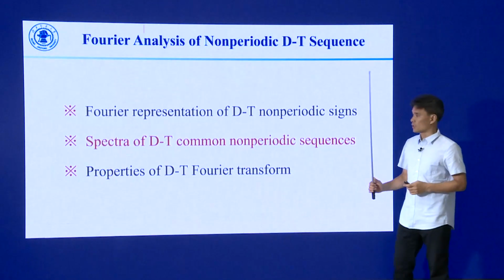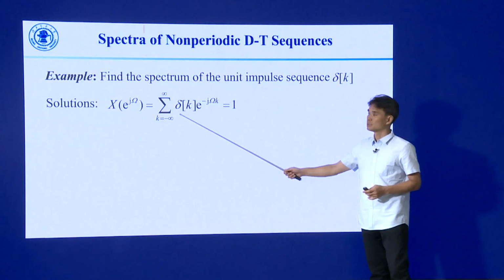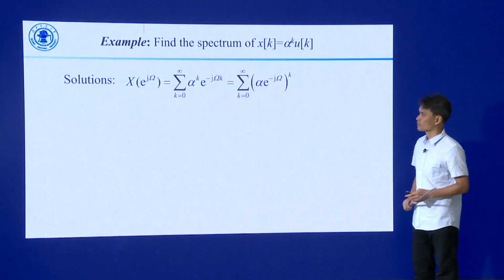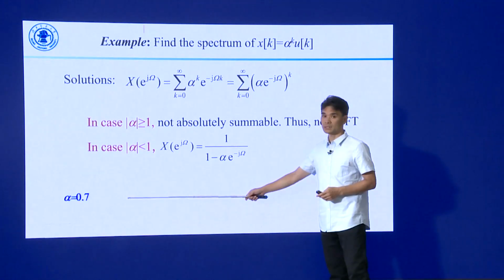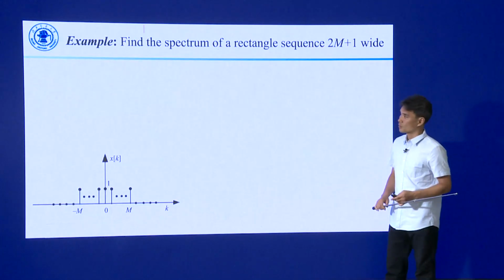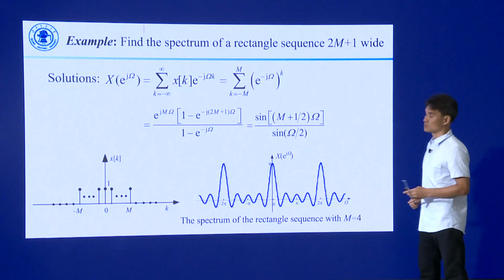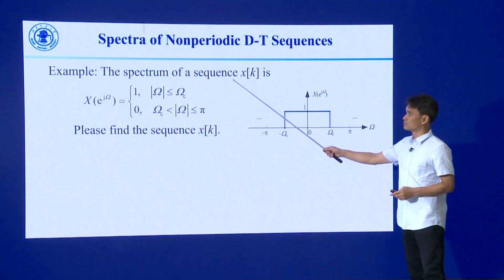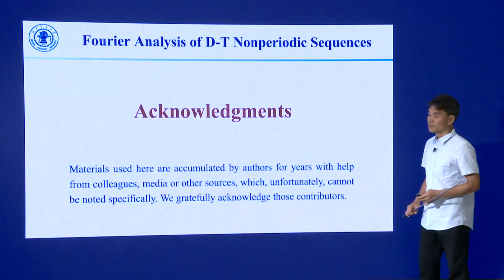第四章第四节第二部分